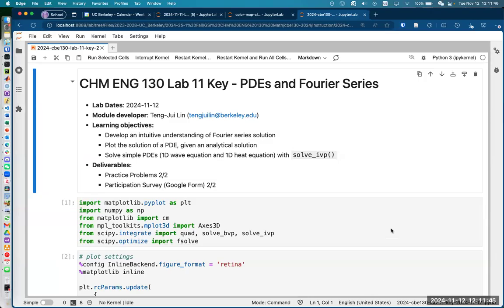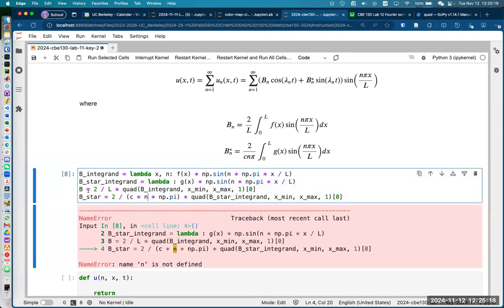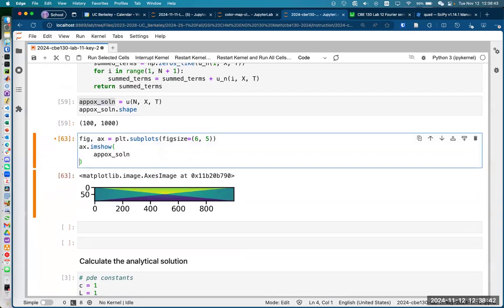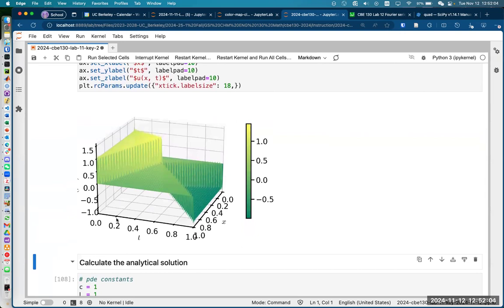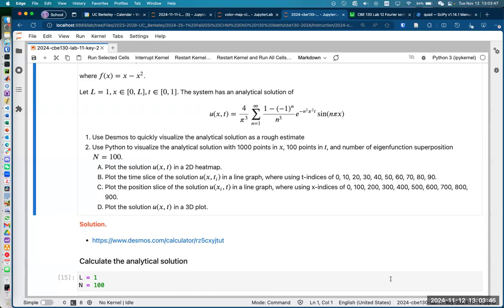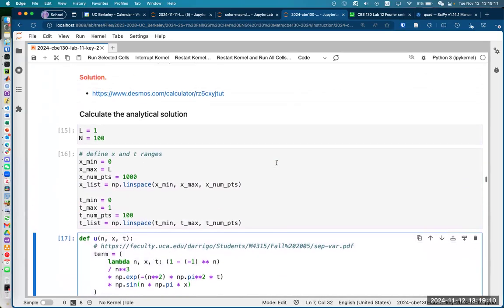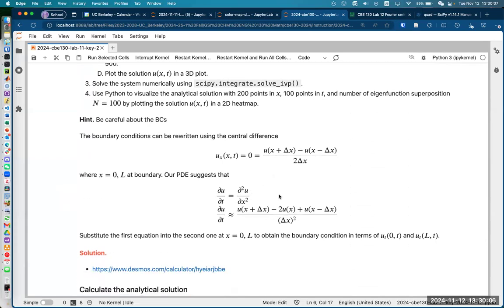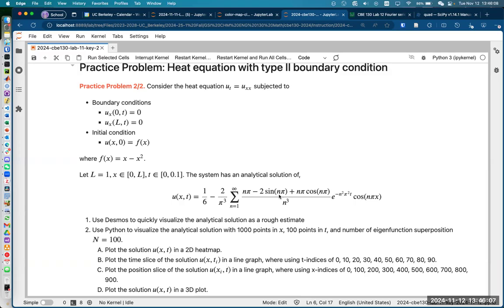2024 CBE 130 Lab 11: PDEs and Fourier Series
Develop an intuitive understanding of Fourier series solution
Plot the solution of a PDE, given an analytical solution
Solve simple PDEs (1D wave equation and 1D heat equation) with solve_ivp()
Course Instructor: Prof. Aditi Krishnapriyan, Prof. Rui Wang, UC Berkeley
Lab Instructor: Teng-Jui Lin, graduate student instructor
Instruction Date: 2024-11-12